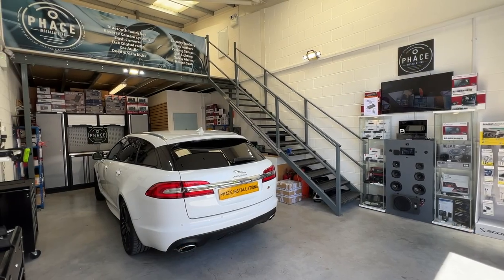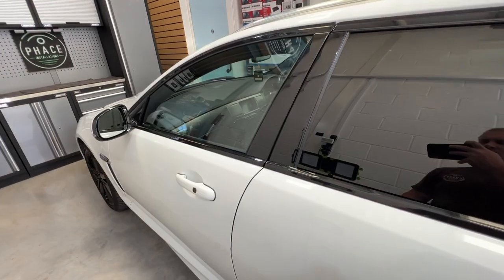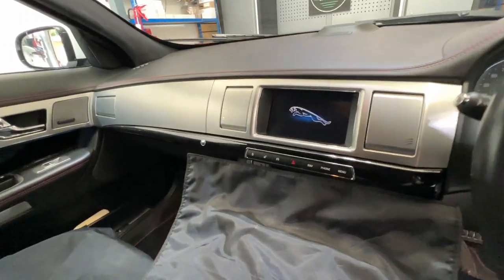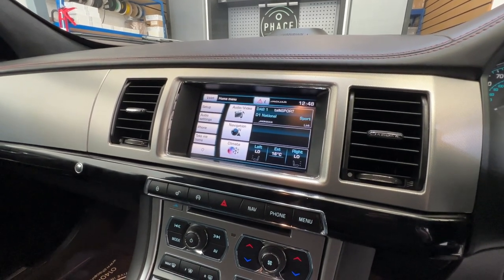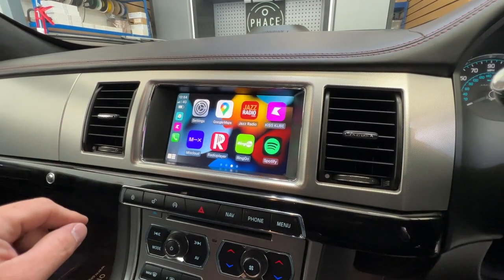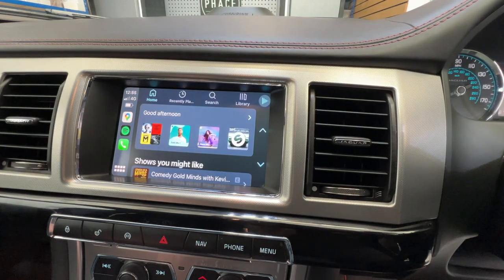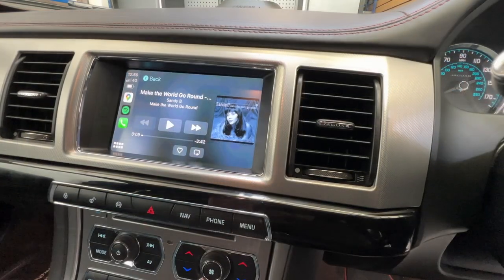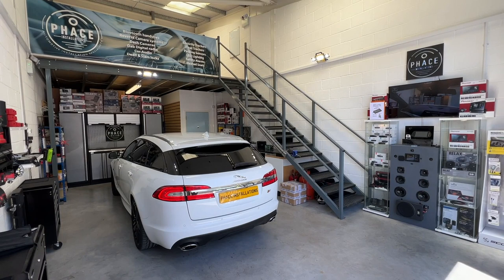JAGUAR XF APPLE CARPLAY UPGRADE - PHACE INSTALLATIONS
Upgrade your entertainment system by adding Apple CarPlay or Android Auto to give you and your vehicle what you deserve.

Otherwise you can call us to discuss your requirements
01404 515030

We are based in Chudleigh, Devon
Phace Installations Ltd
Unit 6
Xpressway Business Park
Chudleigh
Devon
TQ13 0FJ